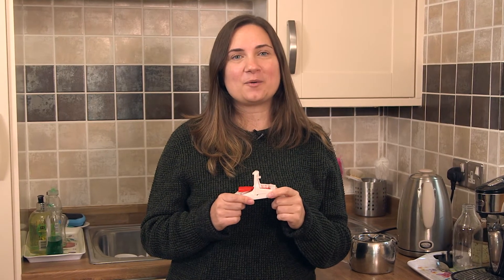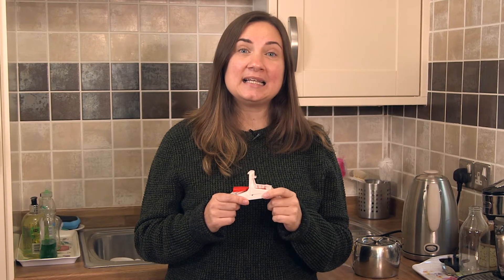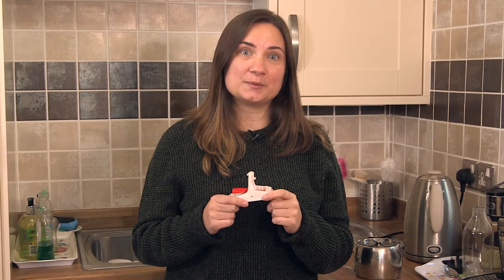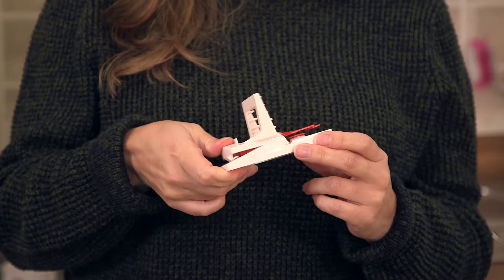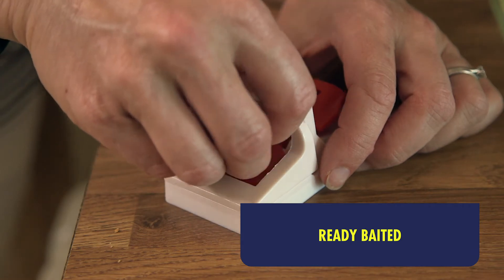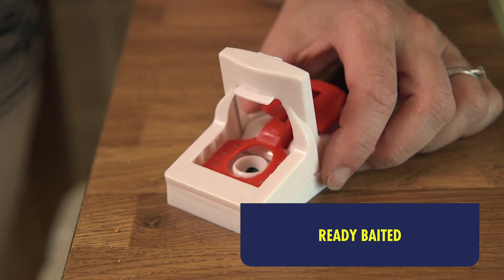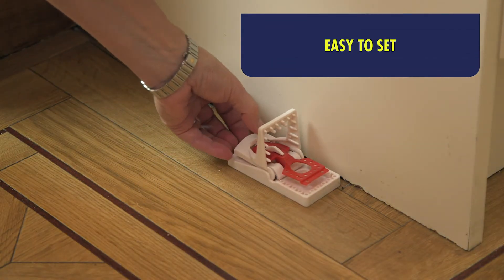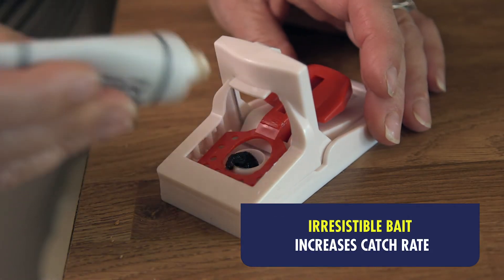Catch Mice In Your Home - The Big Cheese - COM124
Superb one touch, ready to use, pre-baited mouse traps, together with more attractant bait. Four traps to cover two problem areas.